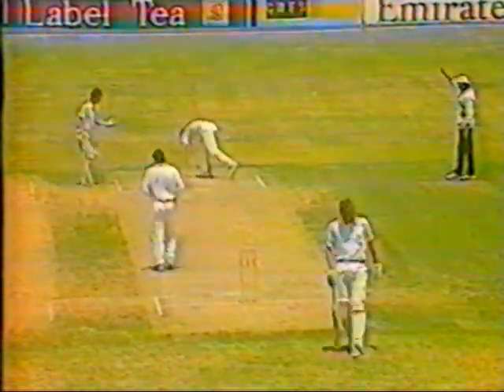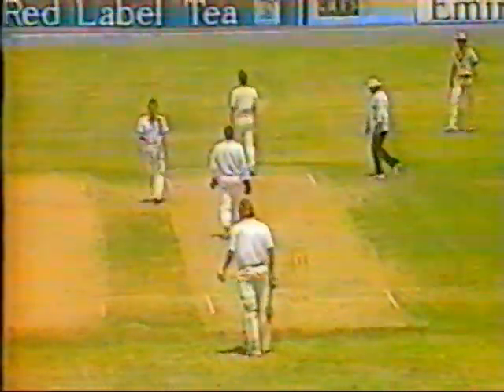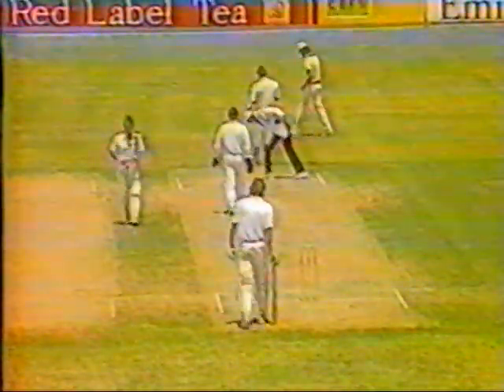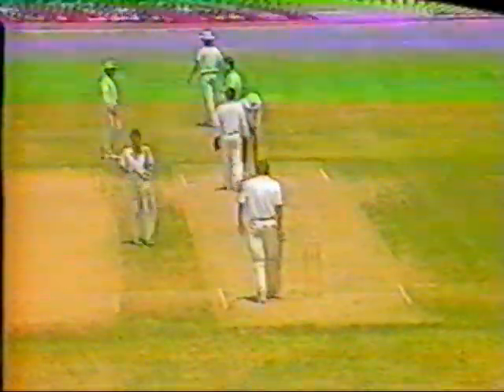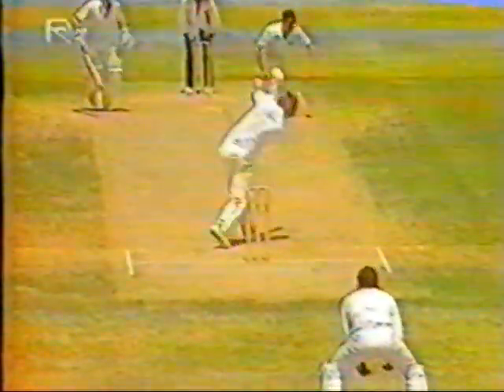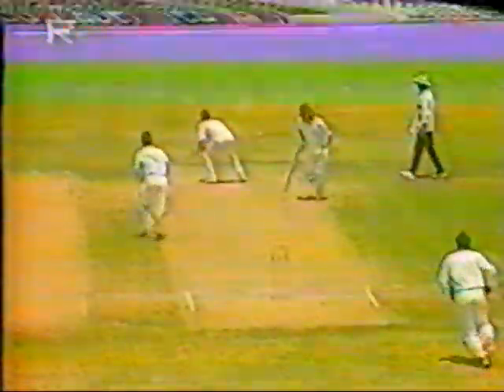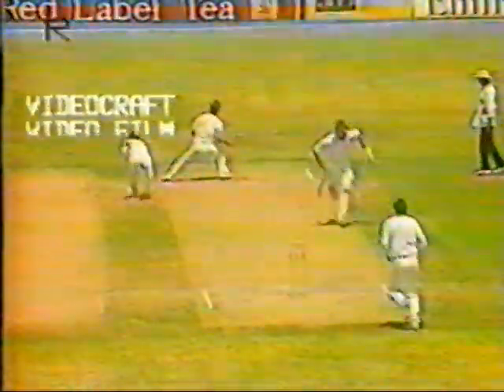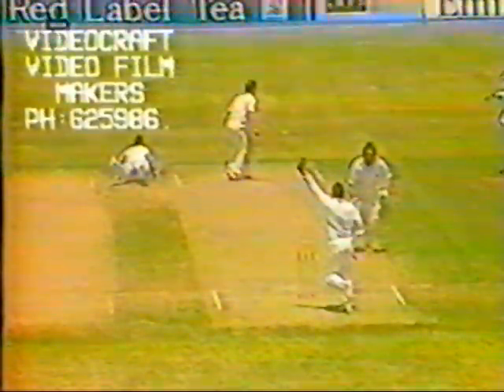Australia v England ODI at Sharjah